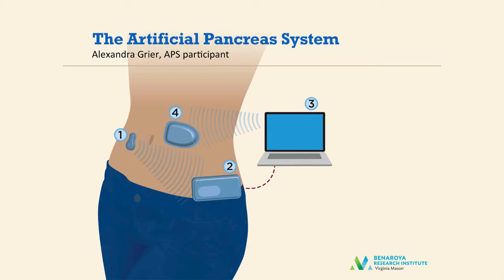A Participant's Story: Testing an Artificial Pancreas System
Alex Grier discusses being diagnosed with type 1 diabetes at age 18 and her experience participating in an artificial pancreas system clinical trial, and the hope new treatments bring until a cure is found for this disease.